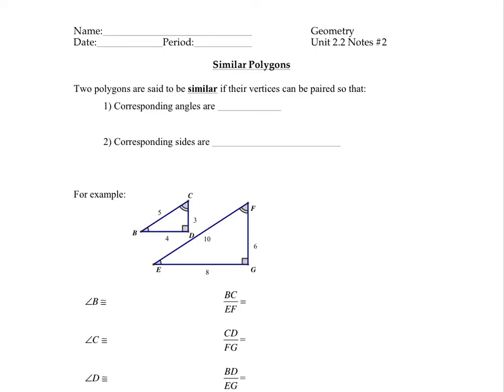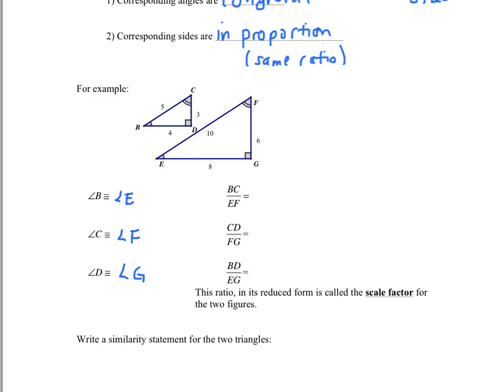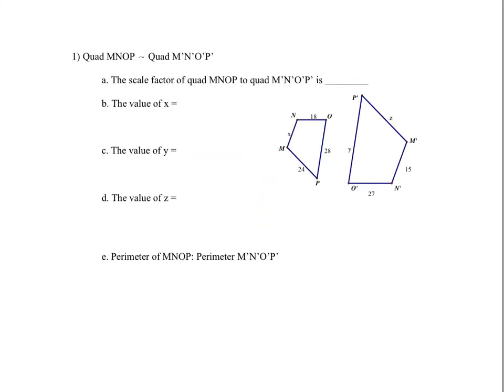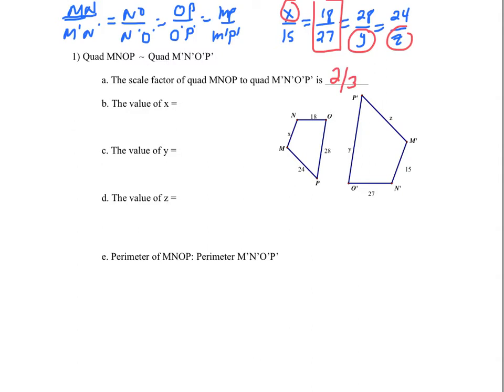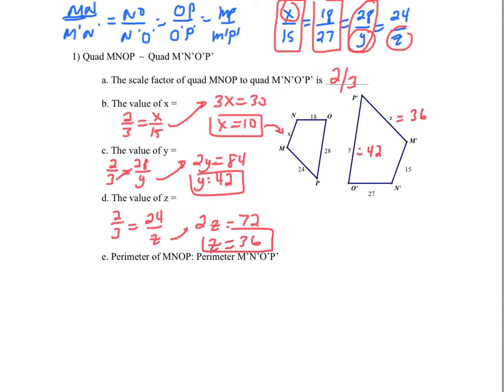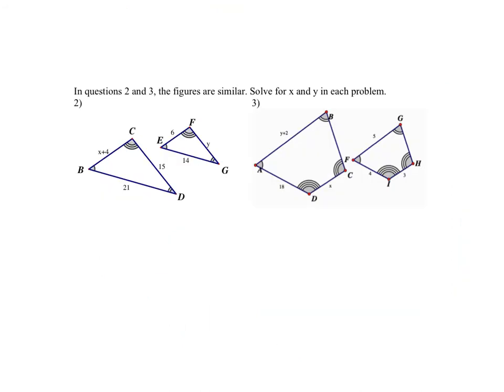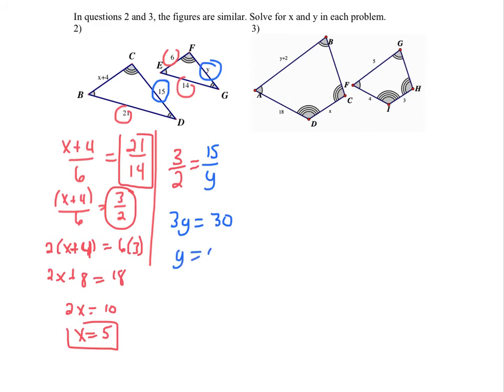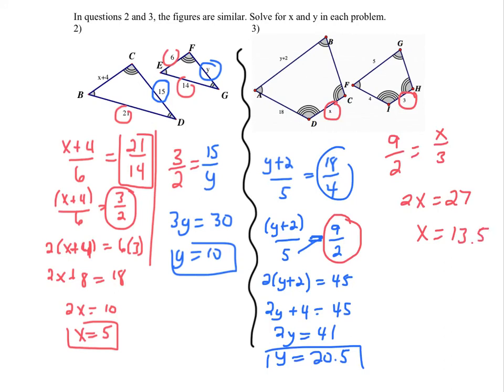Cc geo unit 2 2 notes #2